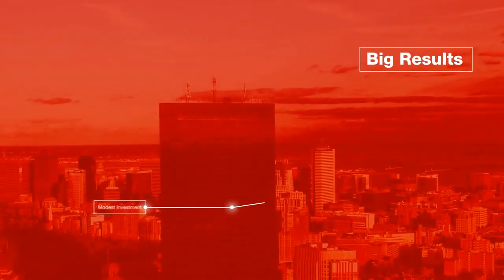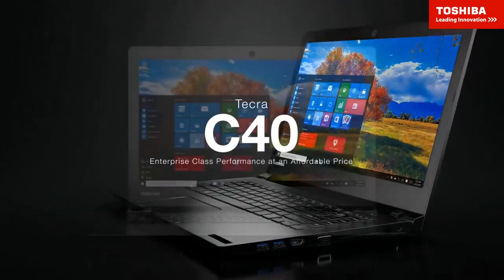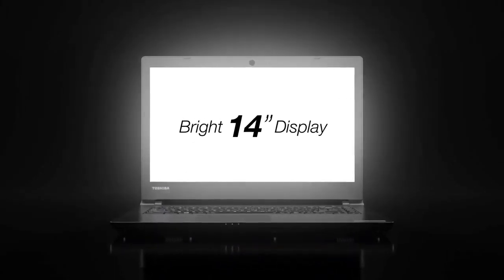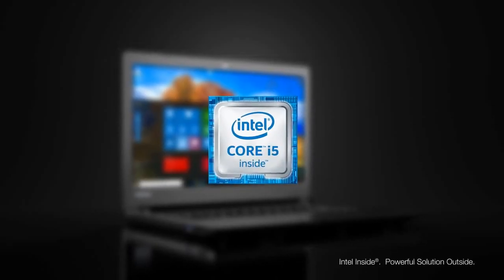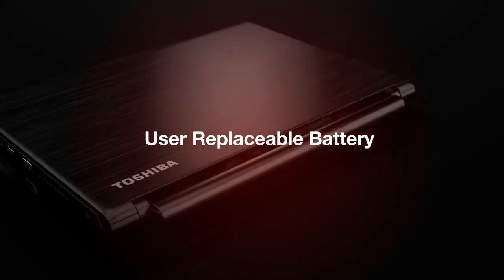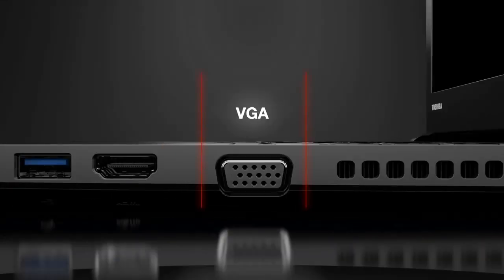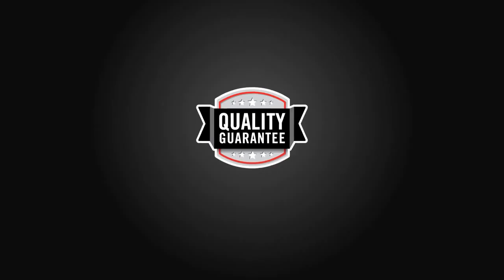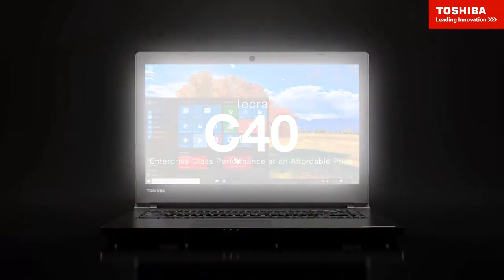Toshiba Tecra® C40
6th generation Intel Core i5-6200U Processor
Windows 7 Professional (available through downgrade rights from Windows 10 Pro)
4 GB DDR; 500 GB 7200 rpm Hard Disk Drive
Full sized Ports (3 x USB 3.0; 1 x RGB; 1 x HDMI; 1 x RJ-45)
Spill-resistant keyboard